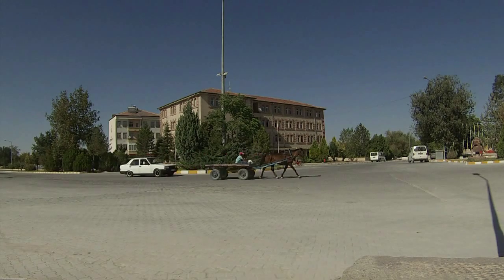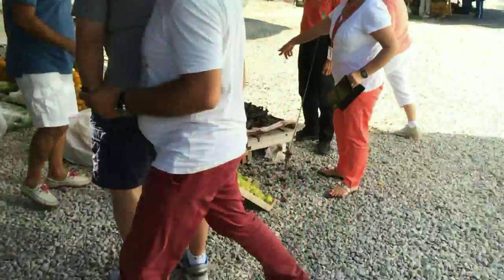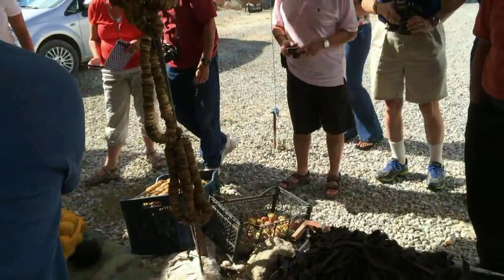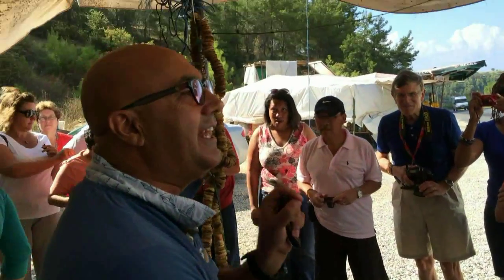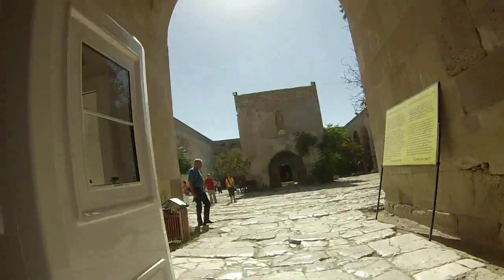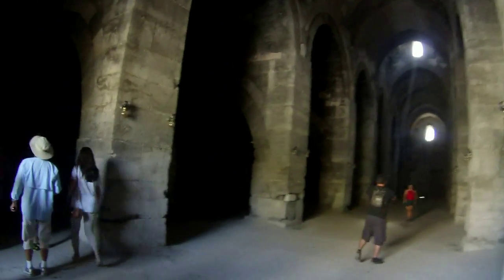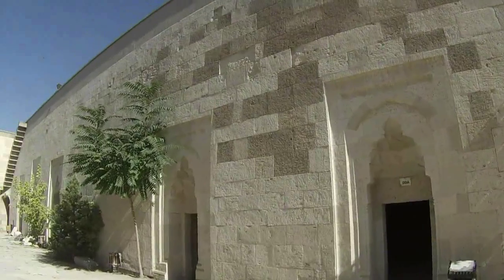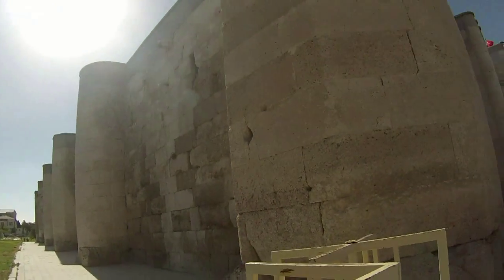The Silk Road's Caravanserai - Turkey Day 7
Day 7 in Turkey takes us down the world famous, Silk Road. On the fames Silk Road were several Caravanserai. Think of these as hotels that were camel friendly!

Intro & Outro Music created by Clayton Jackson.